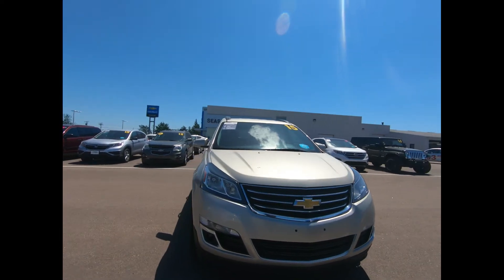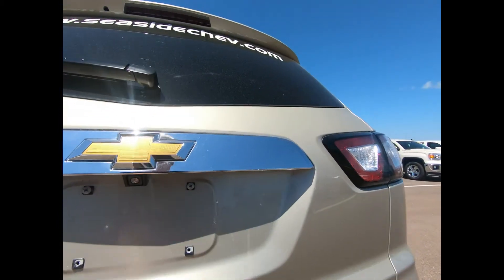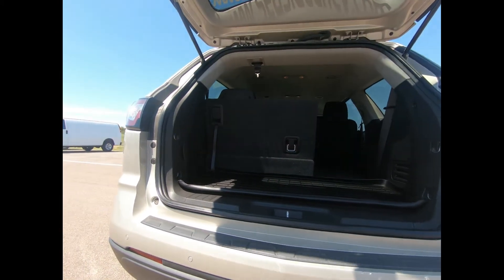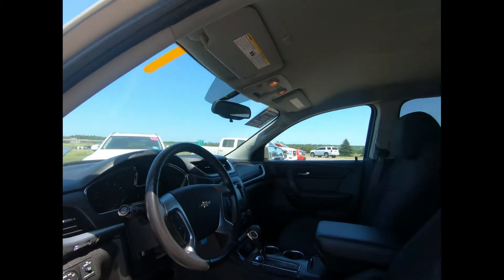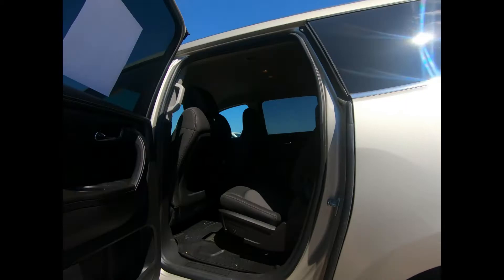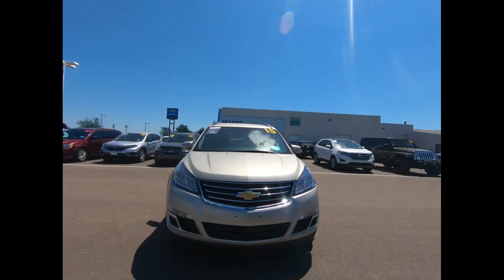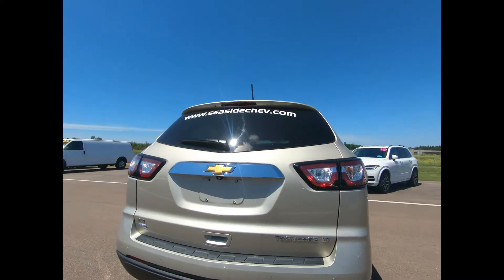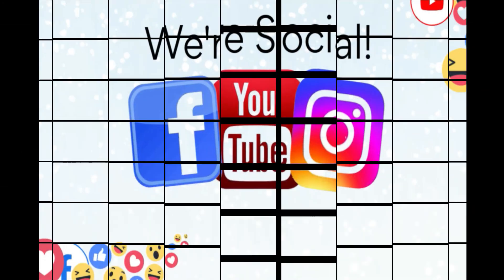2015 Chevrolet Traverse / Stock# A325666